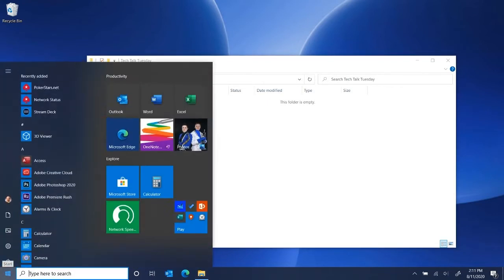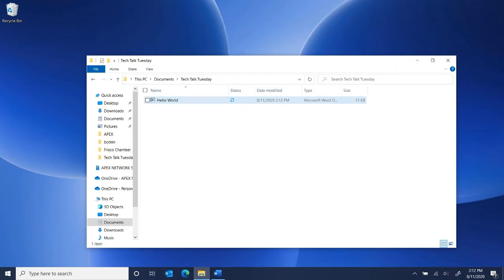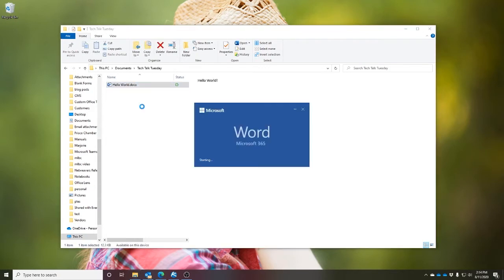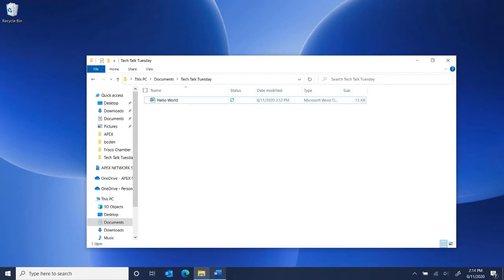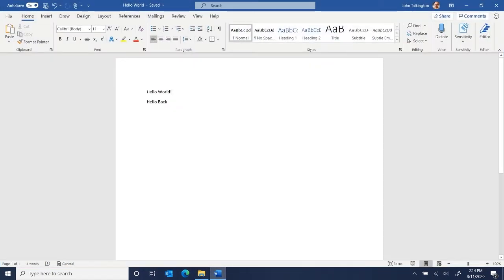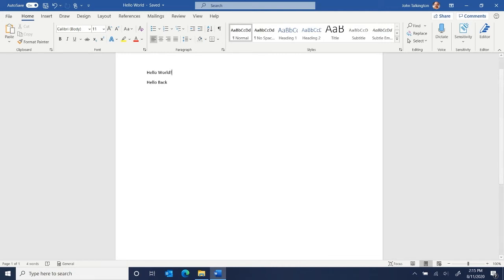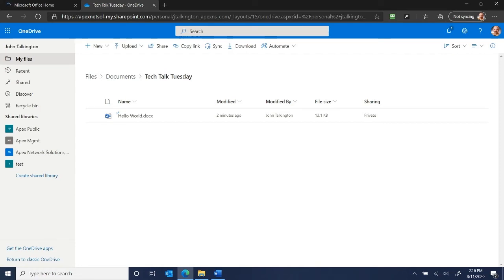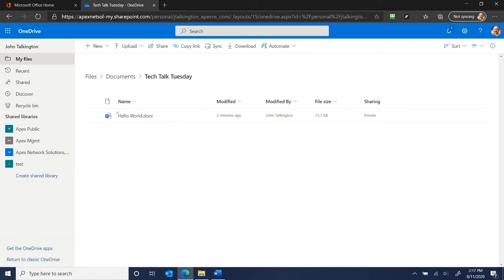Steps for better video meetings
Our Tech Talk Tuesday from 7/20/2020 with tips and tricks for better online video meetings.